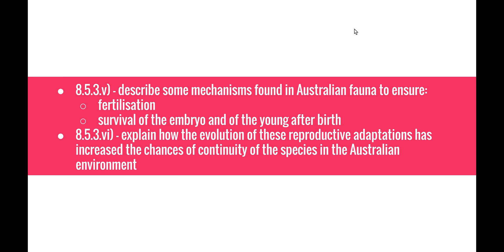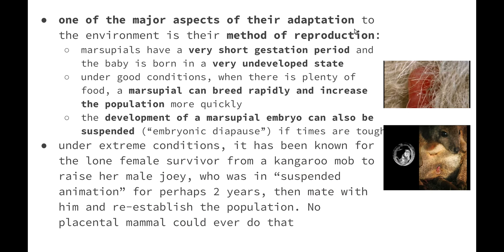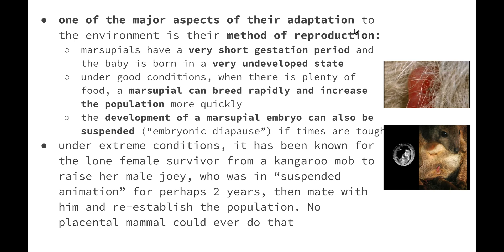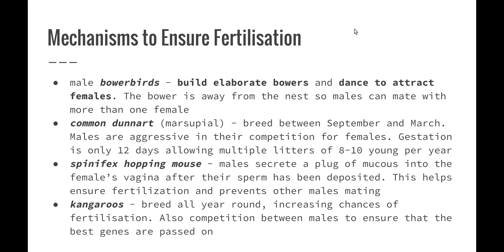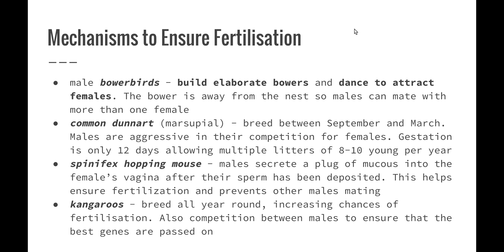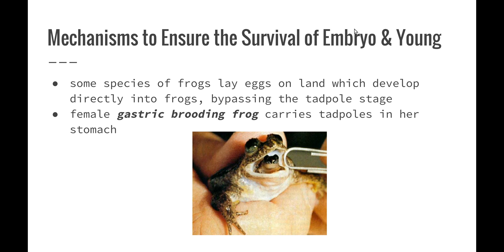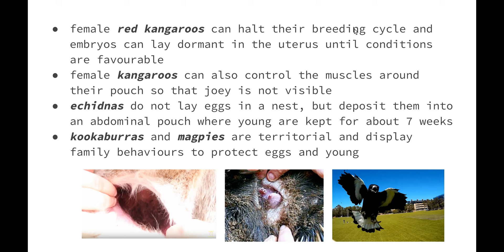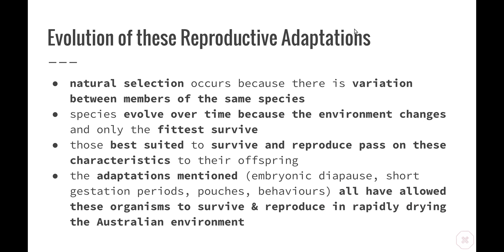Evolution of Australian Biota - 8.5.3.v) & vi) - Mechanisms to Ensure Fertilisation & Survival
This video addresses the following syllabus dot-points from 'Evolution of Australian Biota':

- describe some mechanisms found in Australian fauna to ensure: fertilisation & survival of the embryo and of the young after birth
- explain how the evolution of these reproductive adaptations has increased the chances of continuity of the species in the Australian environment